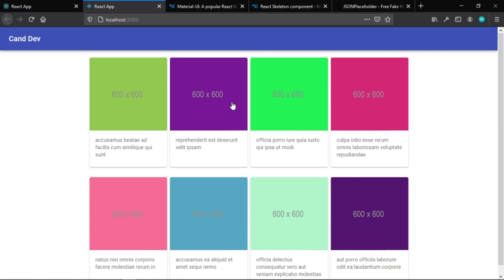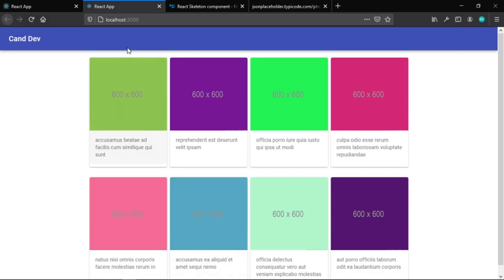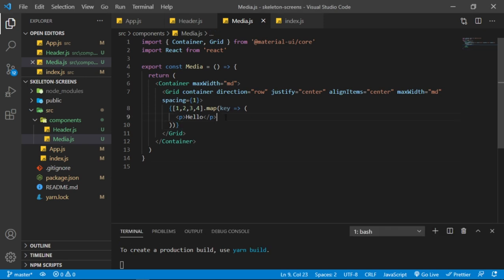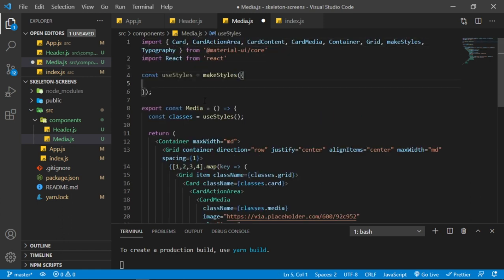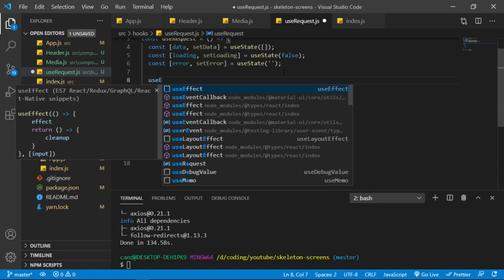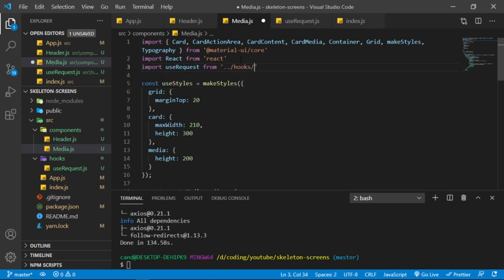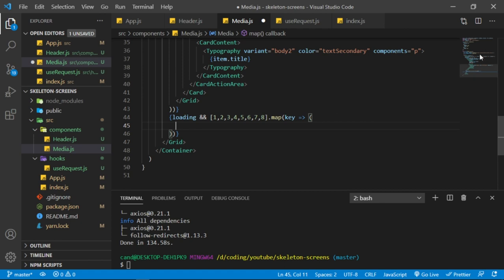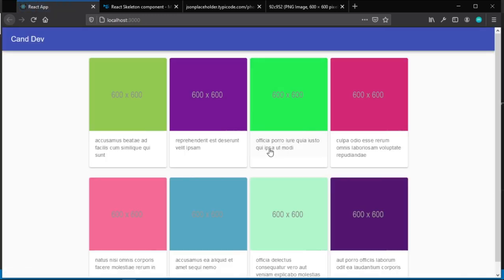React Skeleton Screens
Implementing Skeleton Screens In React with Material-UI.